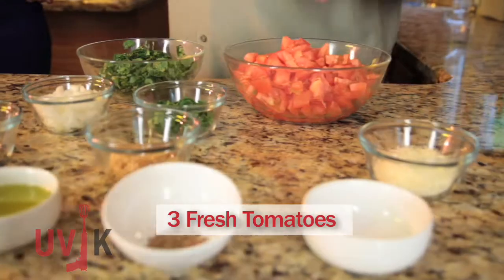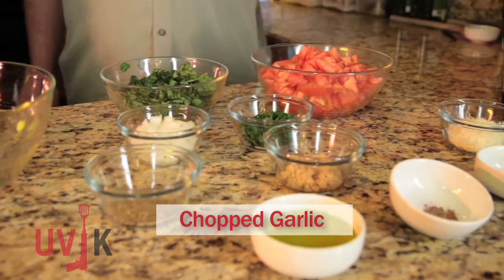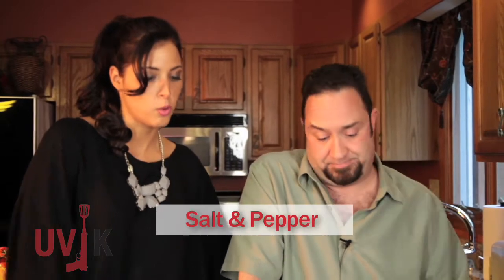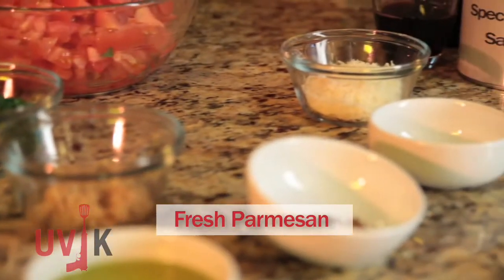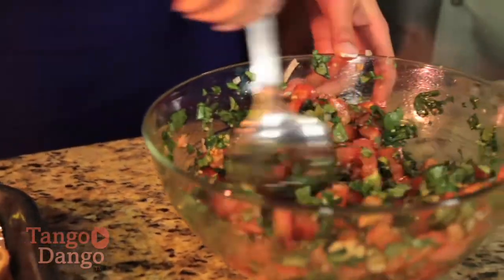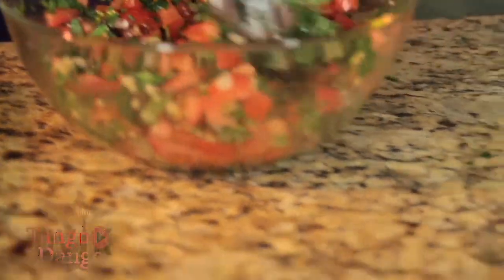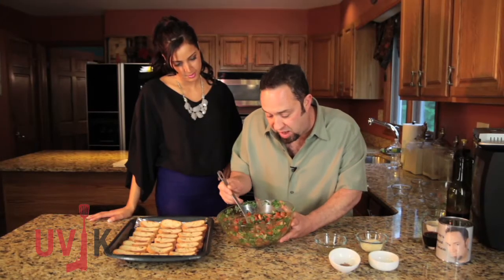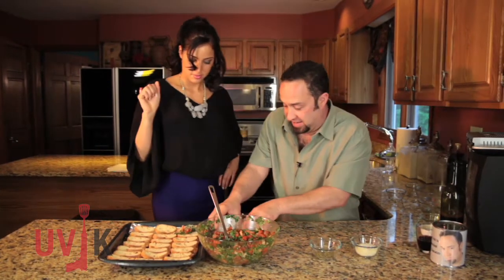Bruschetta - Uncle Vic's Kitchen - 003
Cousin Happy makes bail and Uncle Vic shows Coco how to make bruschetta. In a bowl mix:
Three large tomatoes
Fresh chopped basil
Fresh chopped onions
Oregano (a little bit)
Garlic
Olive Oil
Parmesan Cheese
Salt & Pepper
Mix all these to taste!
Spread this concoction on a sliced baguette, which you have already laid-out on a baking sheet.
Bake at 400 degrees (200 Celsius) for 6-8 minutes (watch it so it doesn't burn). YUM!!